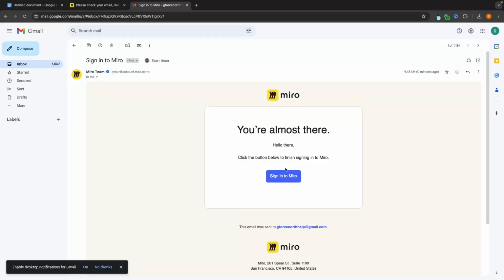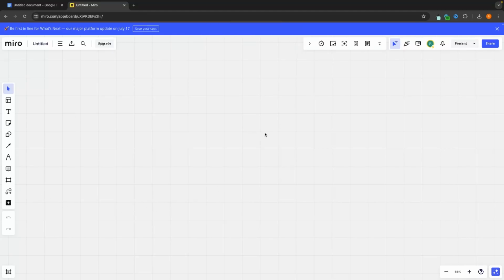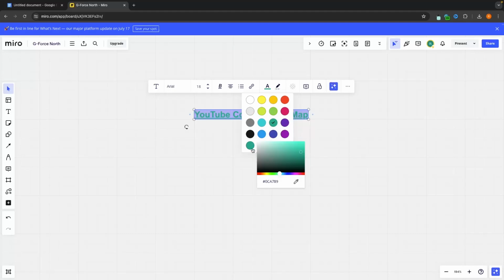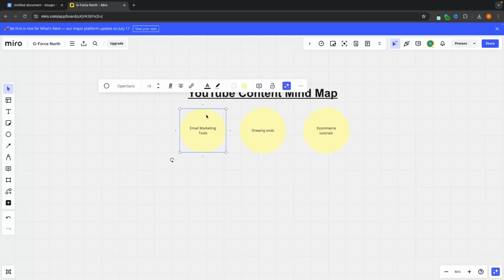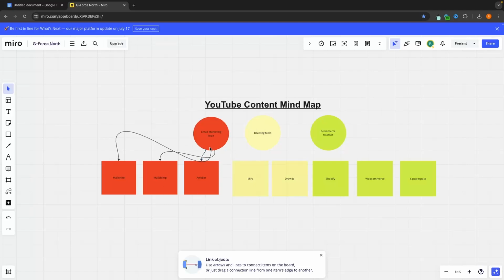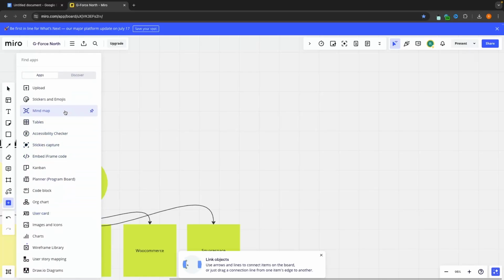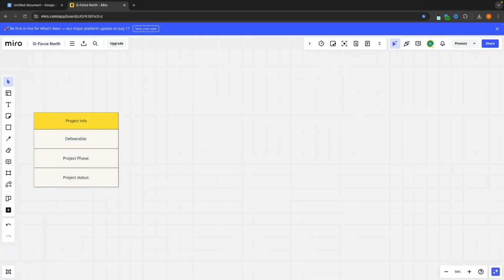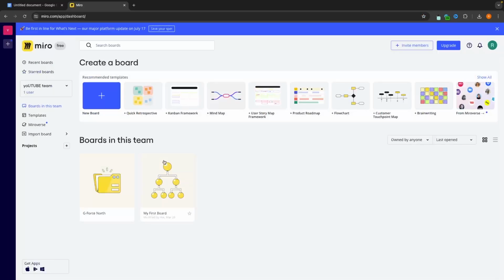Miro Tutorial For Beginners (2024)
This video is a step by step tutorial, showing you how to use Miro. Miro is a whiteboard tool that can be used for many purposes, such as mind maps, project management and much more. I show you how to use all of the tools and features of Miro in this video.

Timestamps
0:00 - Intro
0:25 - Create account
1:17 - Dashboard
2:31 - Zoom
2:47 - Name your board
3:05 - Select
3:20 - Text
6:05 - Sticky note
6:30 - Shapes
9:20 - Connection lines
10:23 - Draw
11:01 - Comments
11:48 - Frames
12:22 - More apps
14:07 - Templates
15:40 - Export & share
17:28 - Outro